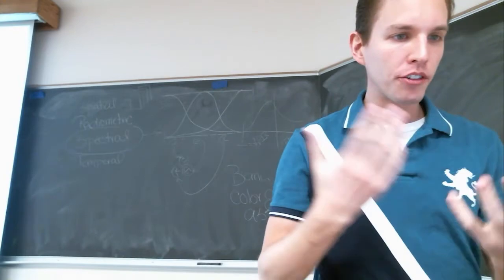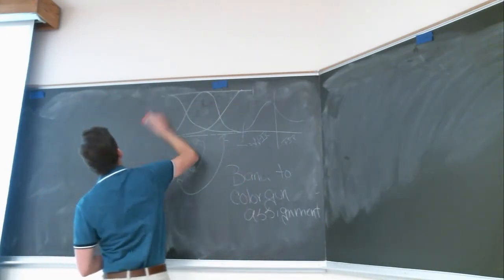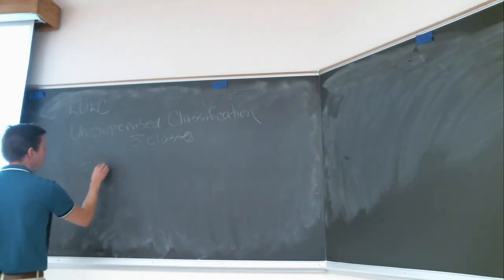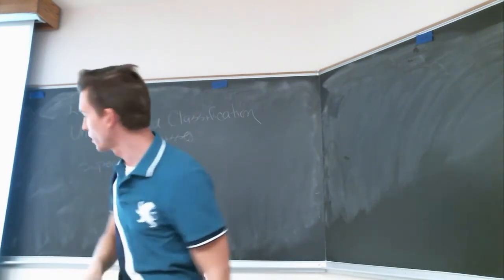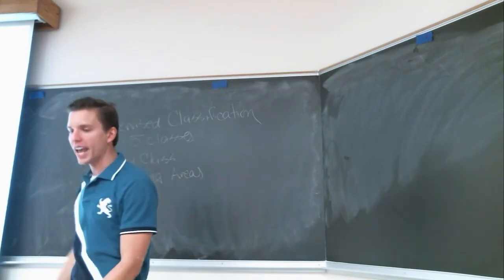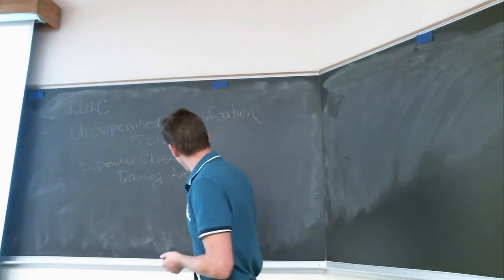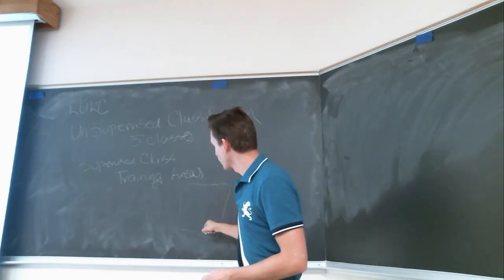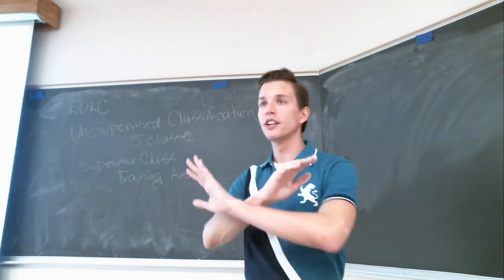Remote Sensing Classification - What is Remote Sensing? (9/9)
One of the most common uses of remote sensing is to be able to classify an image into different categories. For instance, you may want to determine what part of the image is water, forest, and urban land. There are a variety of ways to do this in remote sensing. We talk about the major ways in this video.